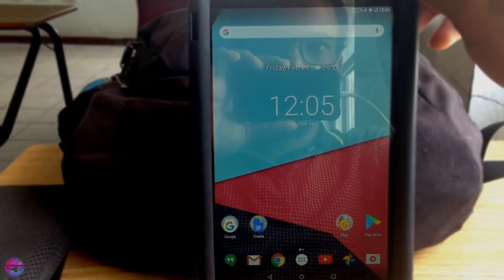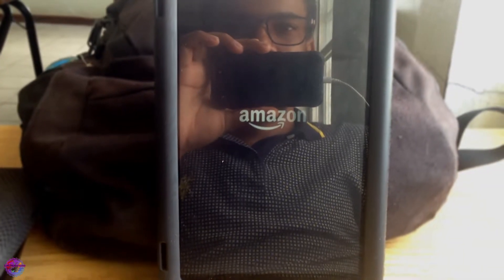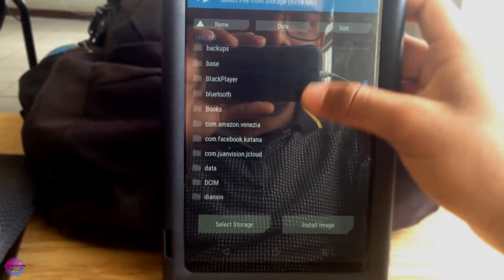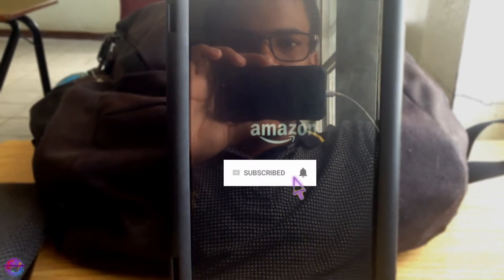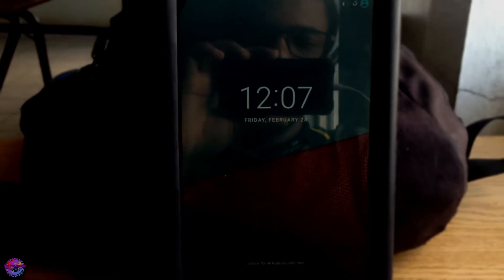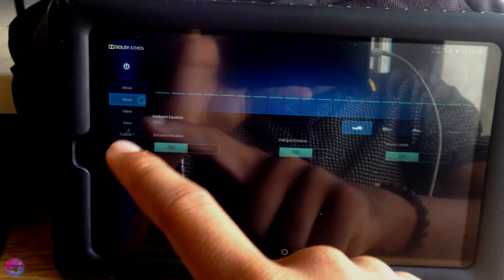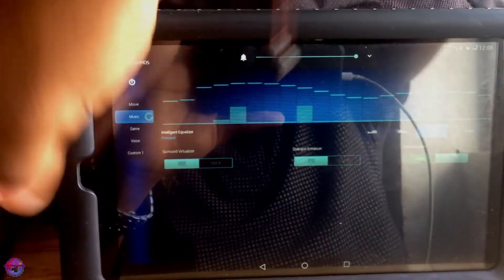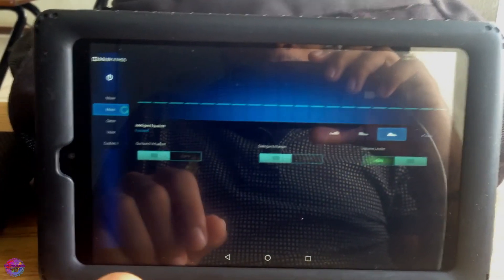Fix Audio Issues on Your Fire Tablet | TWRP | Dolby Atmos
Welcome!
Lets fix issues with low audio on our Fire Tablet (Also applies to any android device running android 4.4 and up) with a custom recovery.